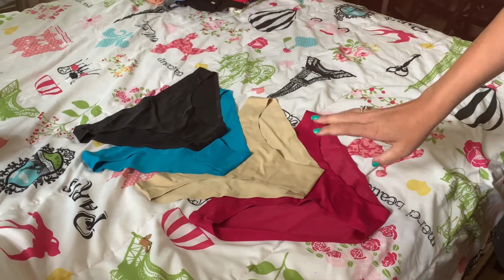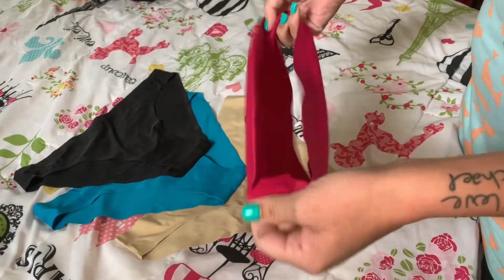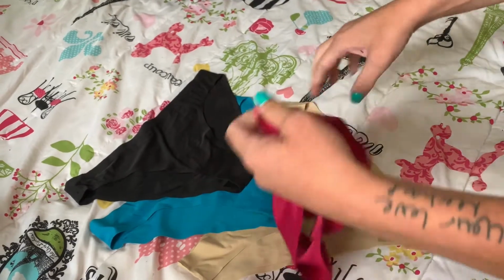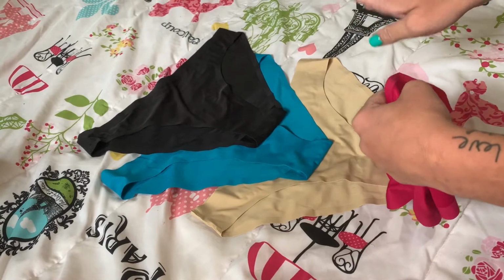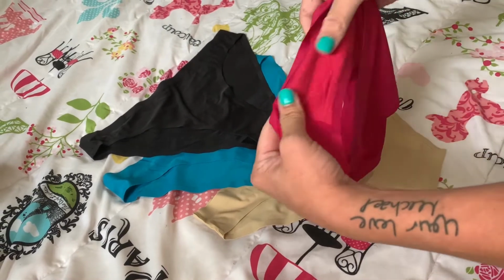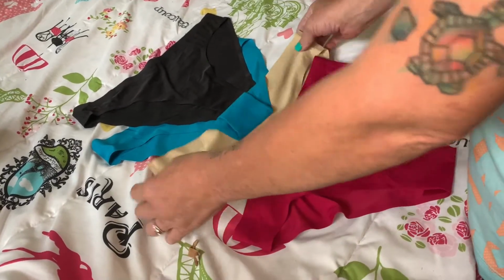Best seamless breathable bikini rise underwear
These come in 6 pack. My fav one was the black and turquoise. The stretch just right. Im a 5-7 and got the medium. They fit perfect. Breathable. Love the low rise with no tag so its not irritating. Got mine on amazon